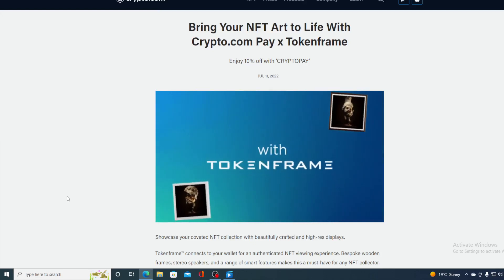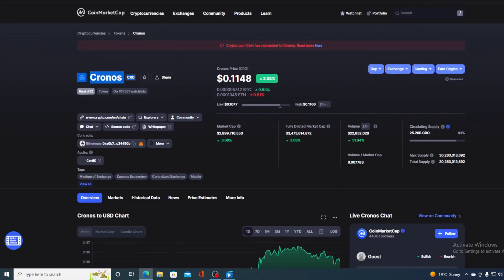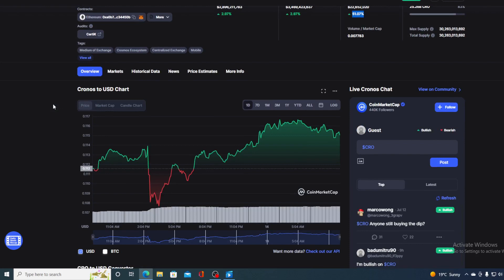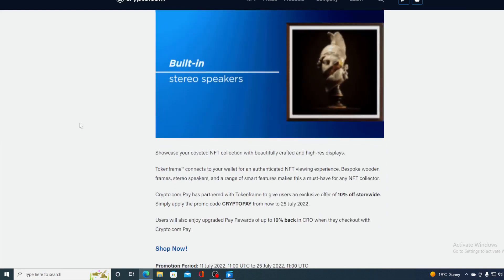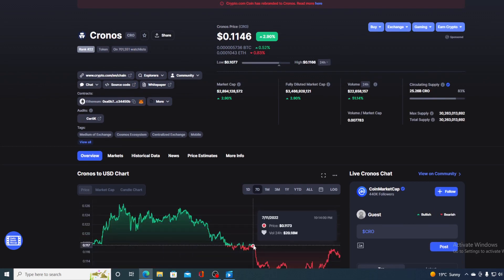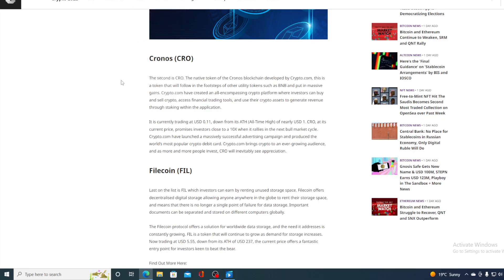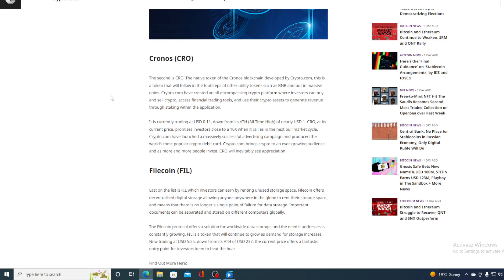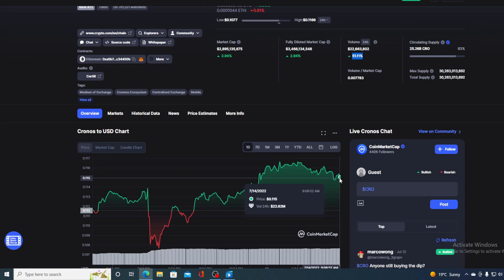CRO CRYPTO COIN BIG NEWS: WHAT JUST HAPPENED! GET READY! (PRICE PREDICTION UPDATE TODAY 2022)